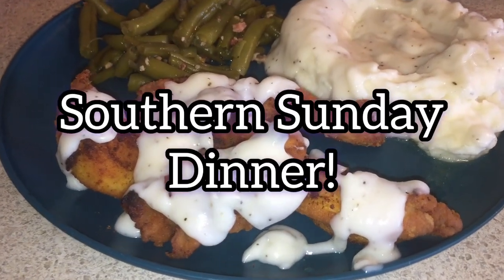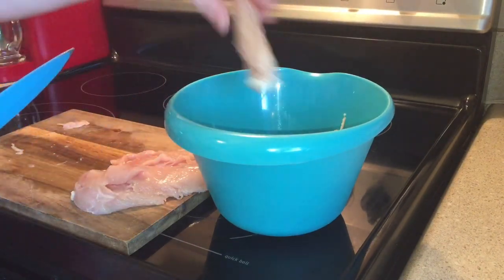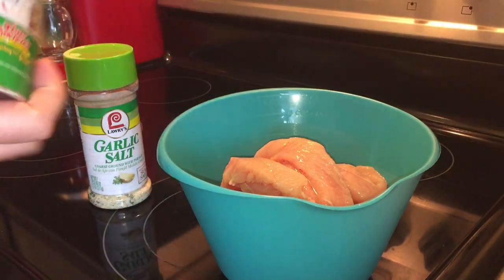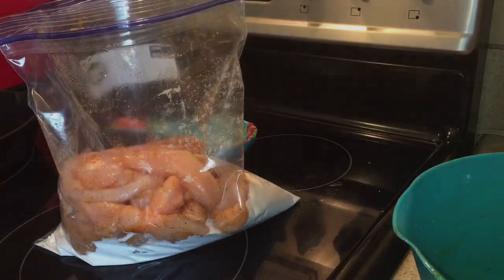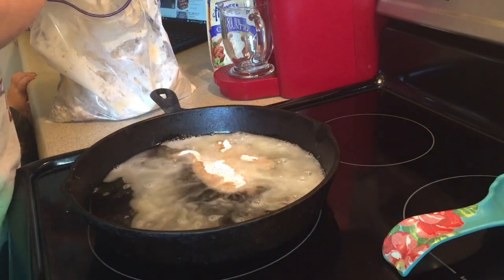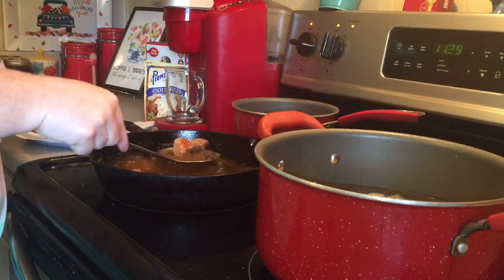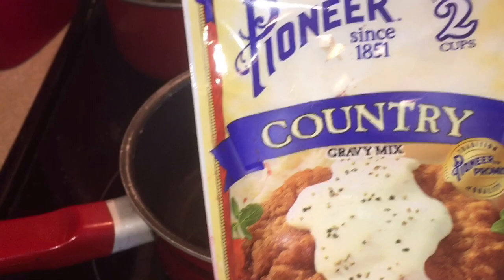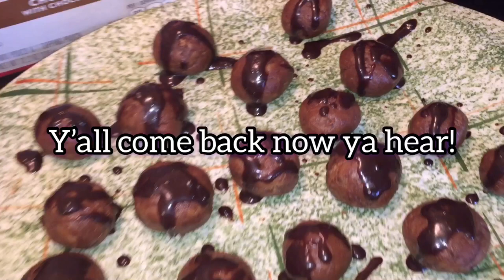SOUTHERN SUNDAY DINNER| SOUTHERN COMFORT FOOD ON A BUDGET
Hey friends, welcome to my southern Sunday dinner. I hope you all are staying safe and healthy. Today for Sunday dinner I will be cooking country gravy smothered chicken strips, gravy and bacon flavored green beans. So y’all grab a plate and let’s eat!
Love y’all!
-Bethanie

Mashed Potato Recipe:
4-5 cubed up potatoes
1 cup heavy whipping cream
2 tbs butter
Use a fork to mash potatoes then add in your other ingredients use a whisk to whip up your potatoes.

Facebook: Budget Bethanie’s Bites